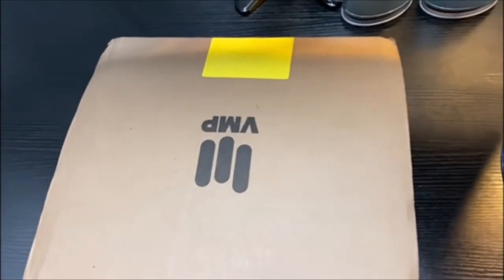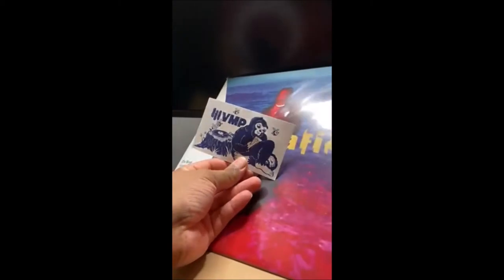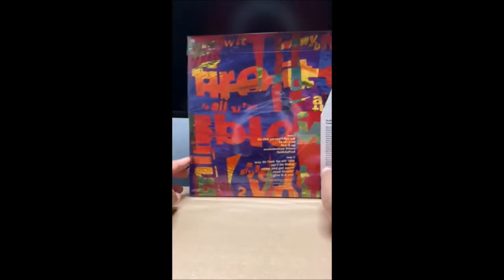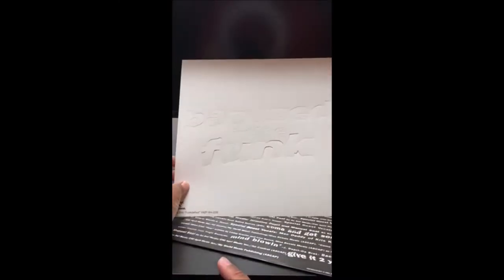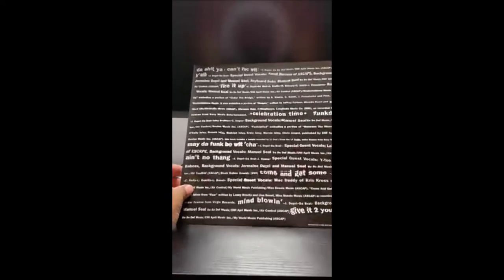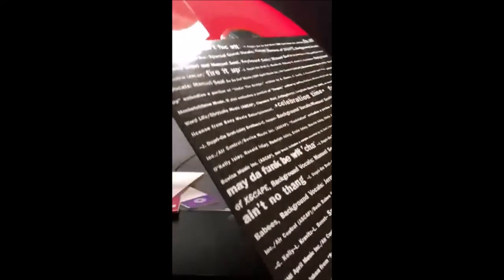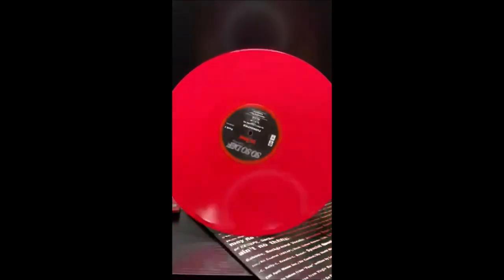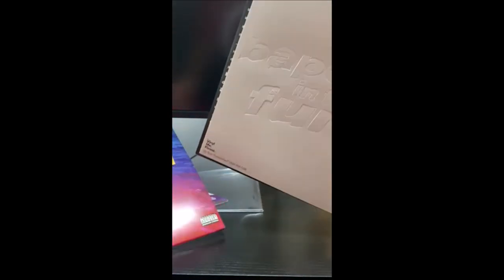Unboxing Da Brat - Funkdafied (Vinyl Me, Please)